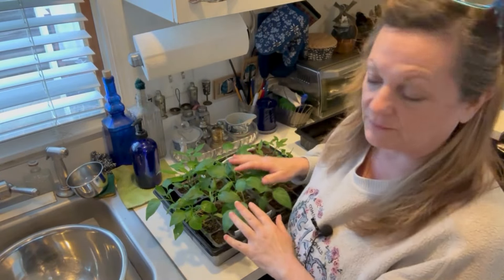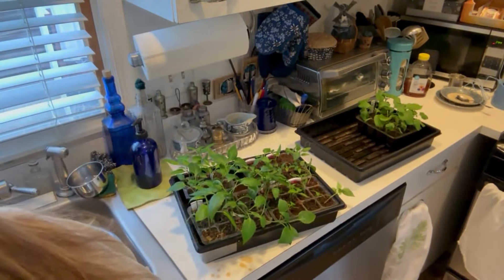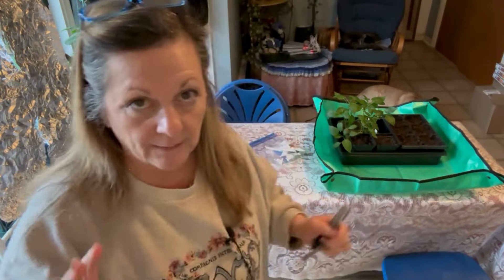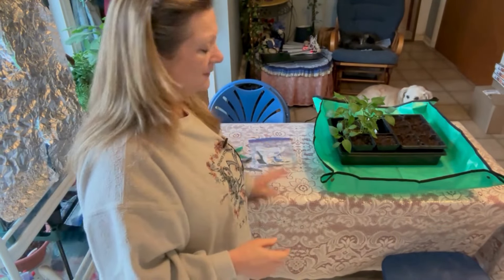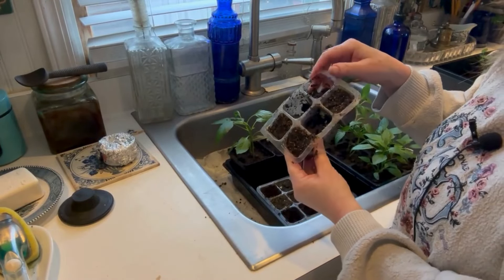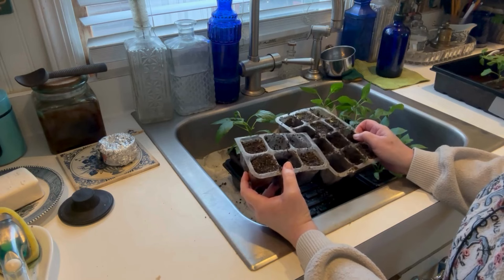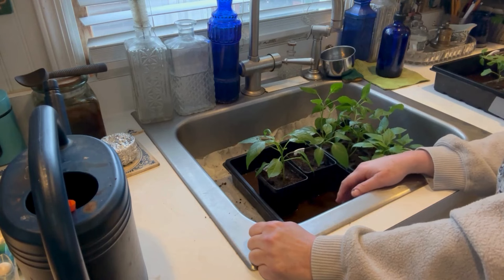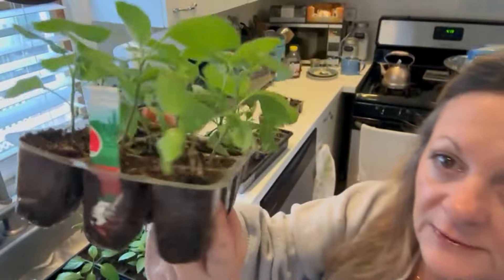How to Pot Up Pepper Seedlings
Potting Up Peppers: How to pot up pepper seedlings. Transplanting pepper seedlings into bigger pots. Join Lady and I (and Layla and Fluffer, too) as we transplant our pepper seedlings into larger pots to ensure they grow with the room that they need before putting them out in the garden when it's warm enough. We hope you enjoy!